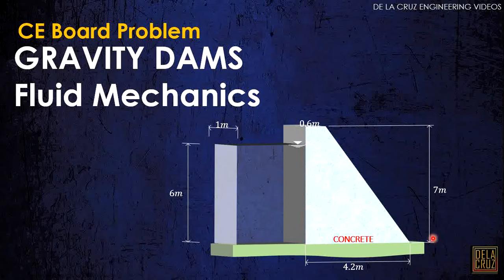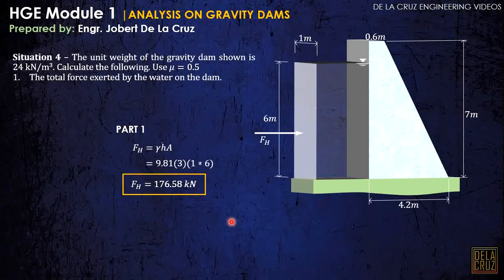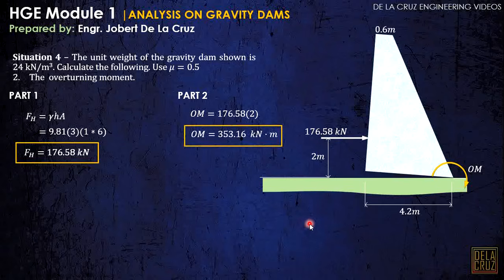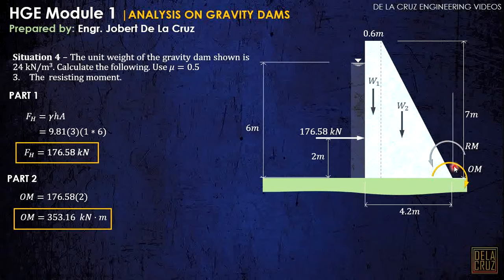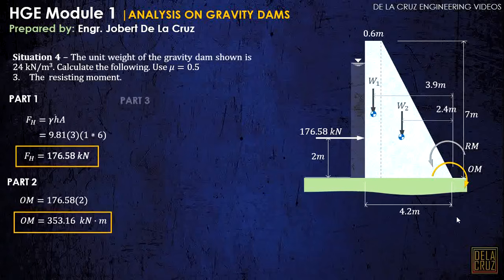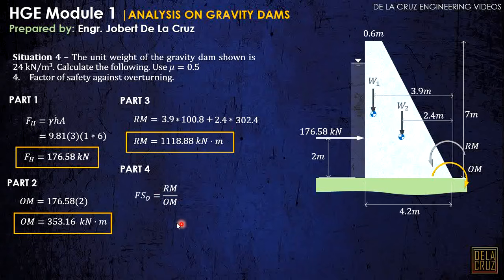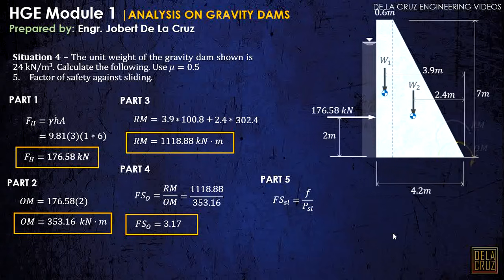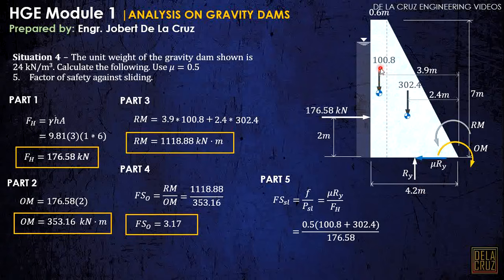SOLVED CE BOARD GRAVITY DAM PROBLEM | FLUID MECHANICS | DE LA CRUZ TUTORIALS